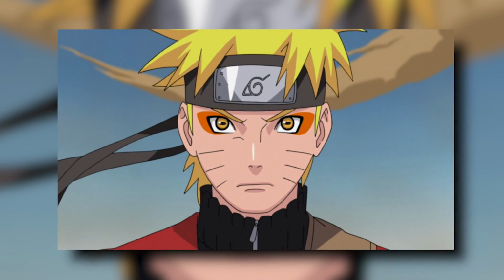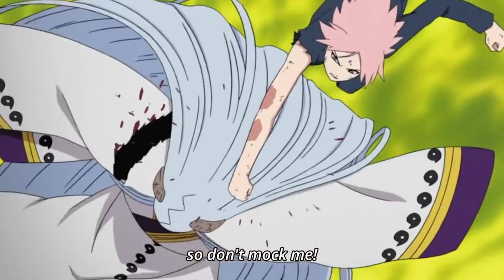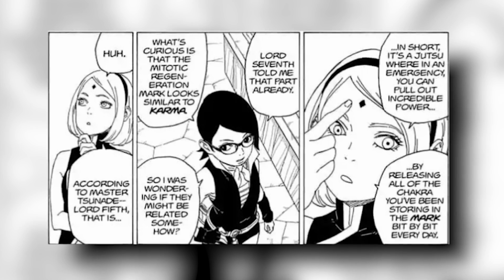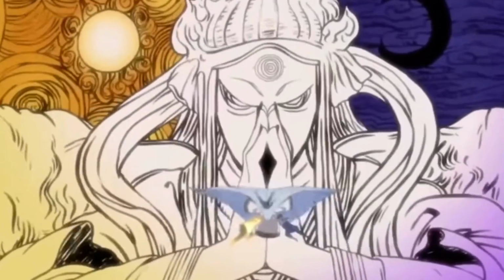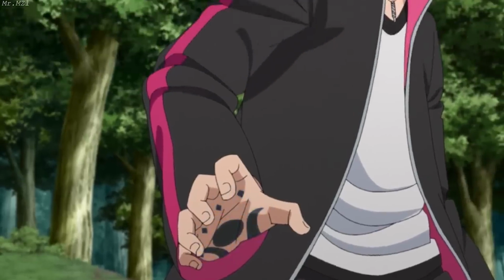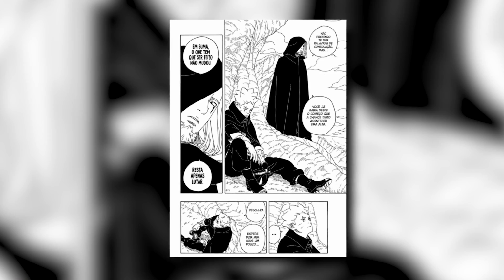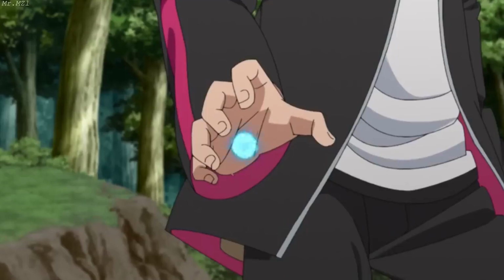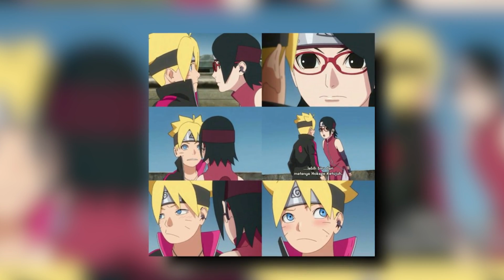Sakura's NEW FORM Will Change EVERYTHING?!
Edited with Love by: @RiddleMMD (facebook)